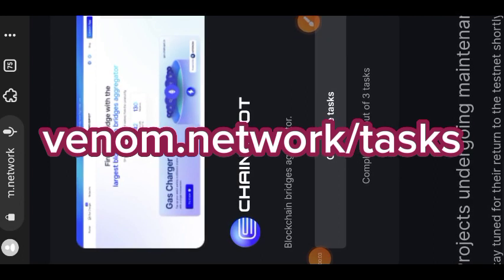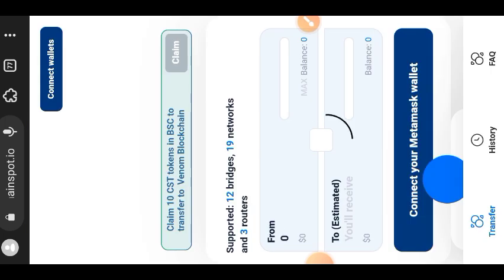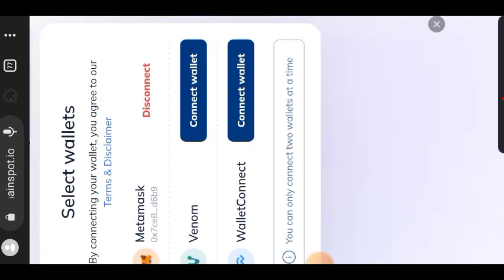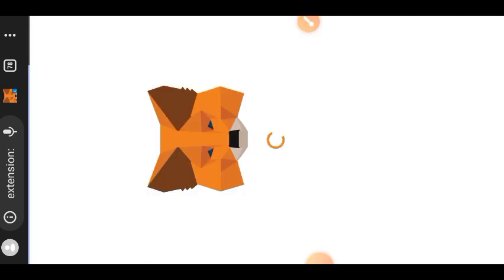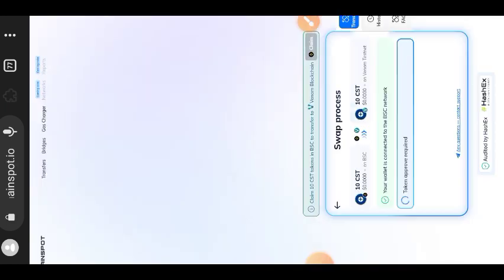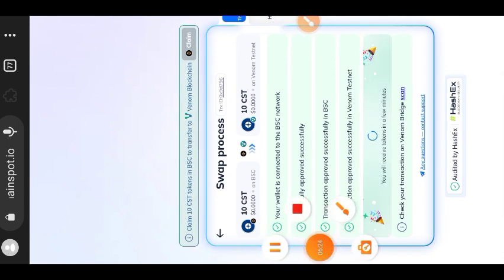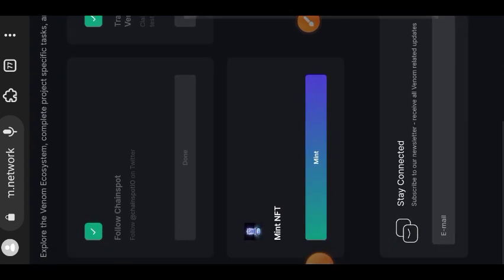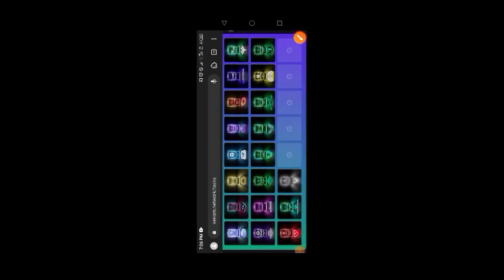New Venom Bridge Task Tutorial | Venom Chainspot Task | Instructions For Doing Venom Bridge Task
In this tutorial, I show you how to complete the new Venom bridging task on Chainspot from start to finish on your mobile device.